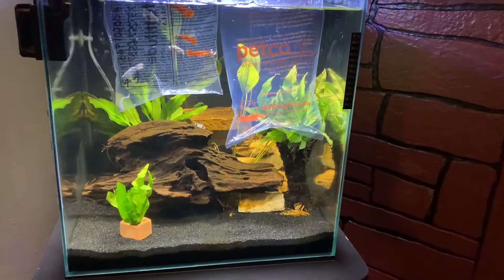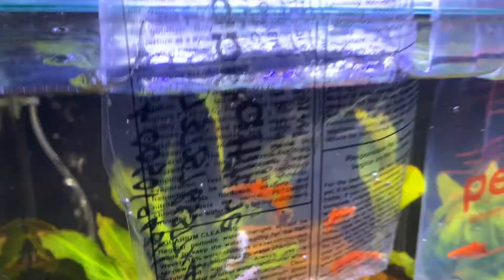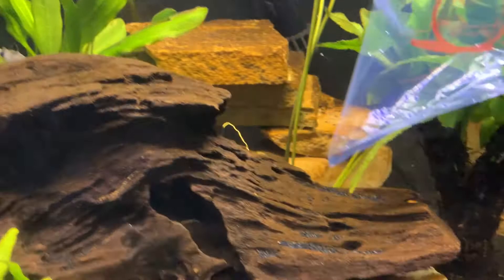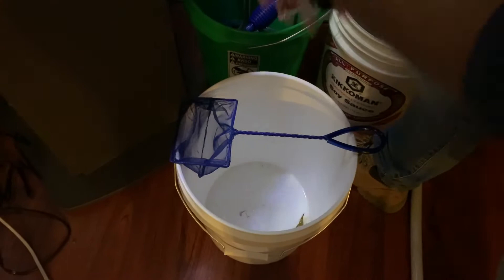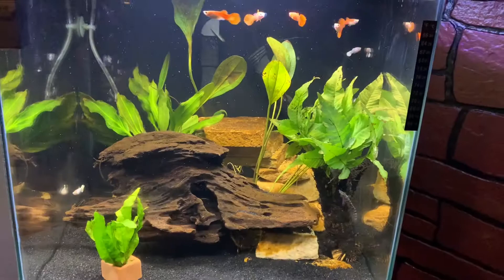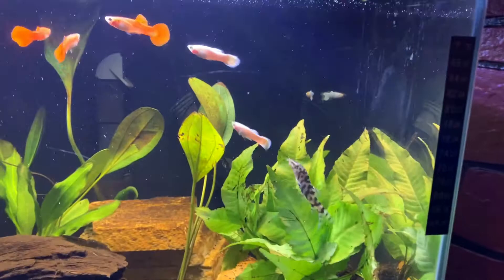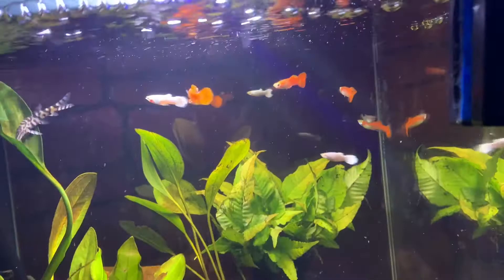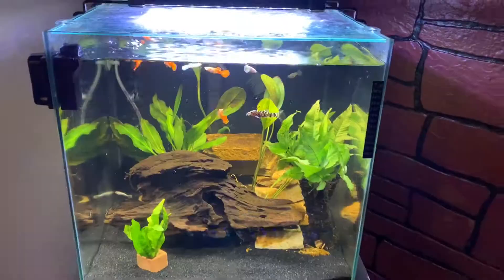Adding Flamingo | Yin Yang Guppy’s Into My 15 Gallon Aquarium Cube!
Adding more fish into my aquarium

Flamingo Guppy’s

Yin Yang Guppy’s

October 23rd 2020
AquaHobby
Fish Boy
Delfish